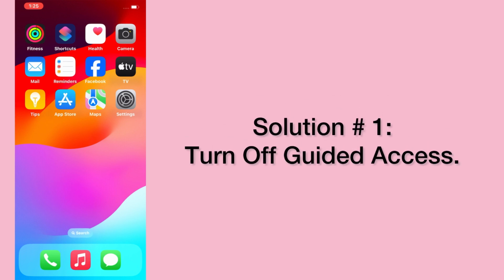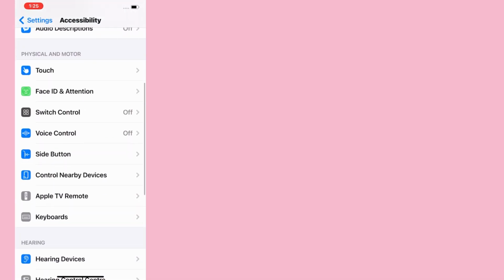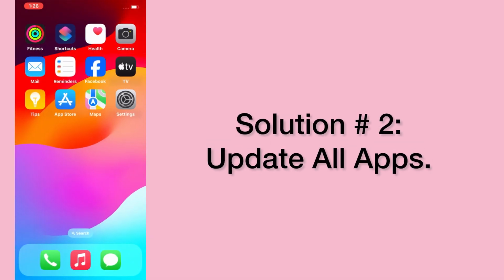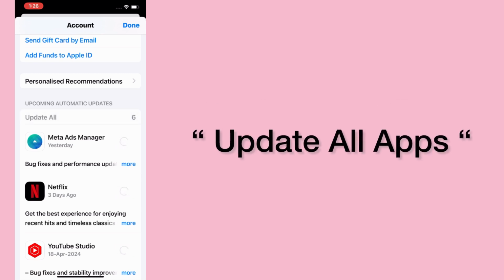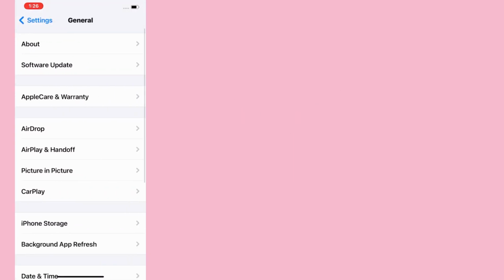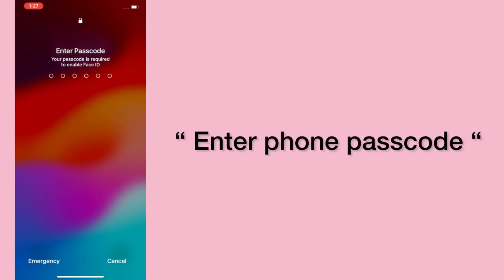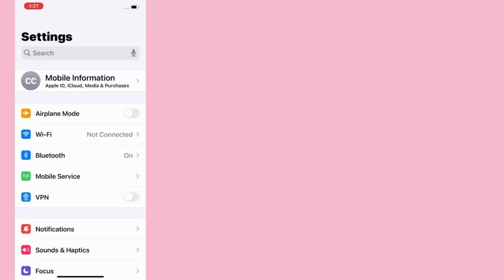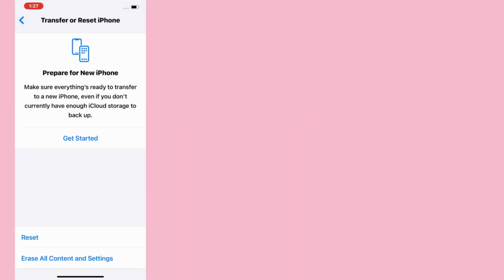How to Fix iPhone Lock Screen Delay to Wake Up in iOS 17.4.1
Your Questions;-

how to fix iphone lock screen delay to wake up in ios 17
how to turn off security delay in progress in iphone
how to turn off security delay in progress in iphone 2024
how to turn off security delay in progress in iphone ios 17.4.1
how to turn off security delay in progress in ipad
how to speed up iPhone iOS 17.4.1
how to reset safari on iphone
how to fix iphone power button delay
how to turn off private relay on iphone
how to remove security delay on iPhone iOS 17.4.1